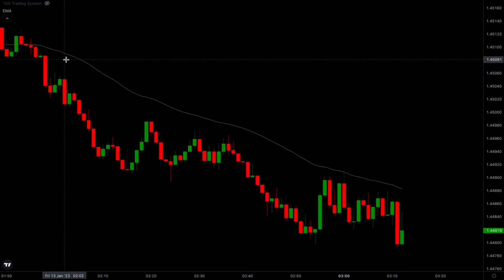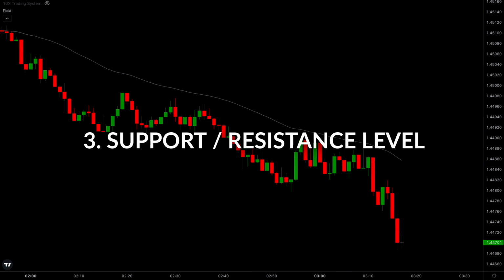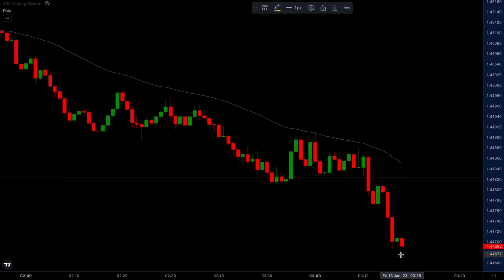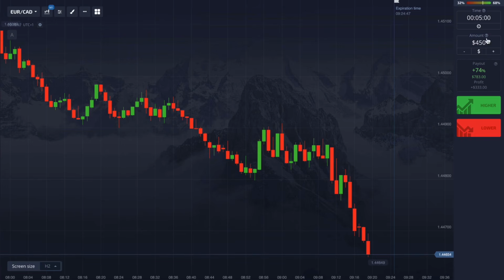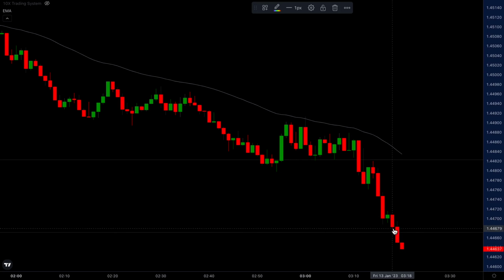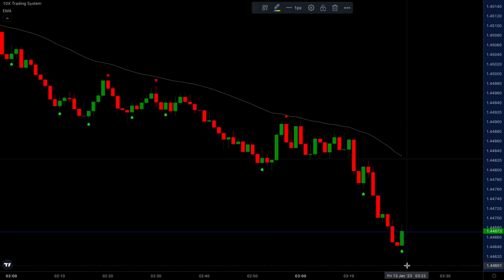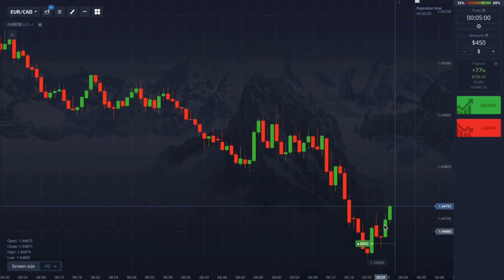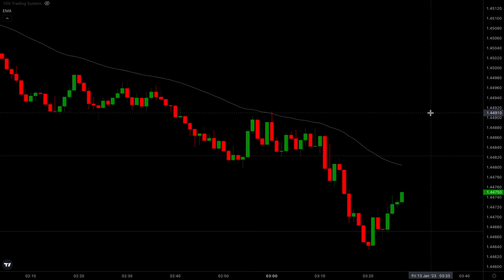Key Rules And Strategy To Simplify Your Trading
How to use ema 50 to find high probability trend and reversal entry points on the 1 min time frame.

What we cover in this video:
- How to use higher time frame and lower time frame analysis
- Using EMA 50 to quickly identify trend, support and resistance
- The advantage of using binary options in terms of time value
- Find reversal entry points with a 10X Trading System signal extended from EMA 50
- Avoid getting stopped out by trading binary options